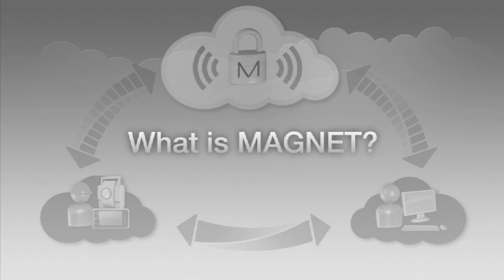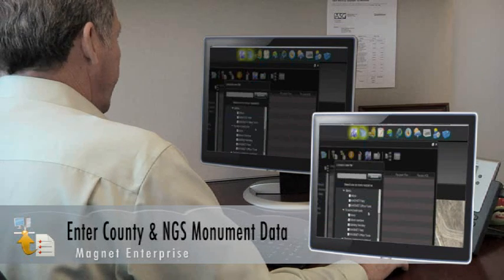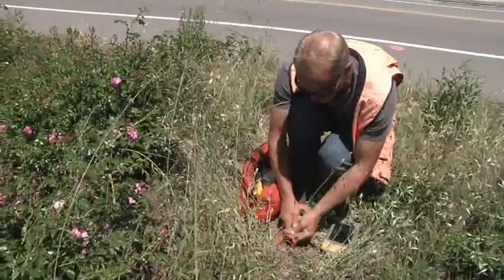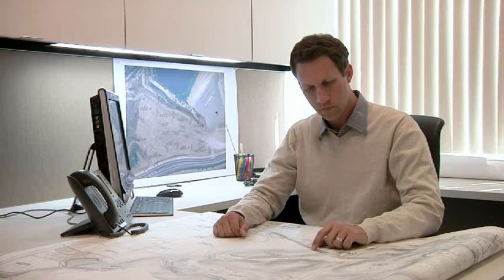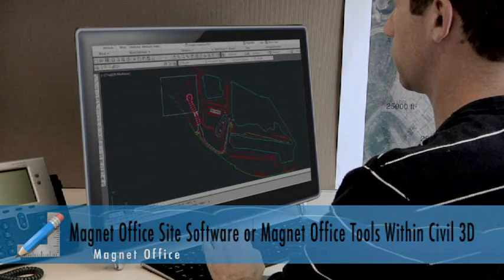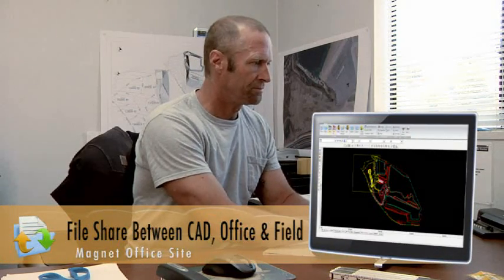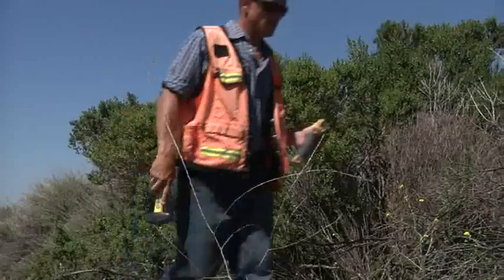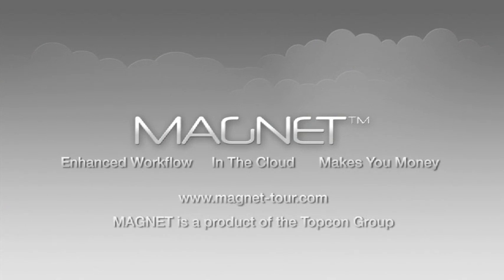MAGNET Field to Office software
MAGNET enables you to share, collaborate and streamline your projects from field to office, with cloud-based computing that helps you save time and complete your work more efficiently.